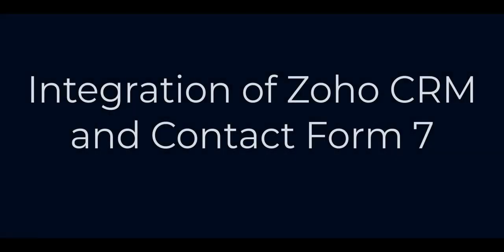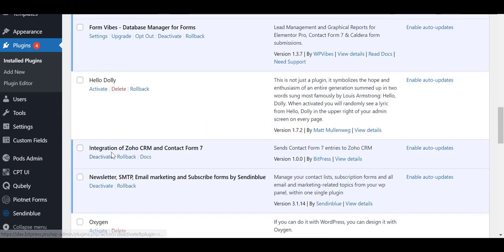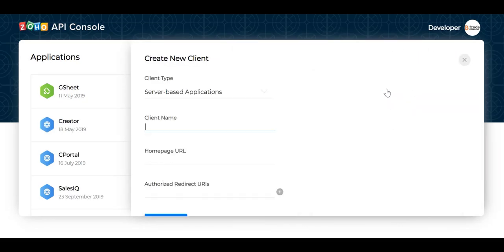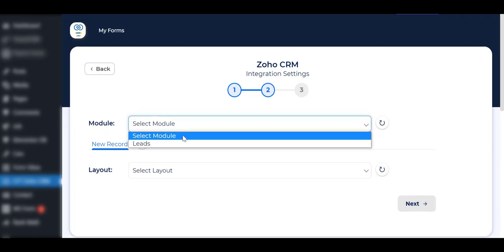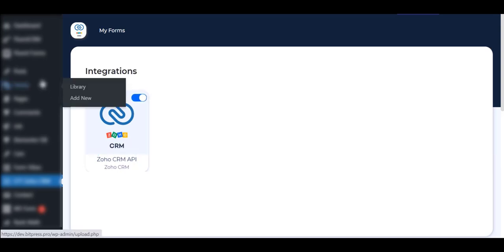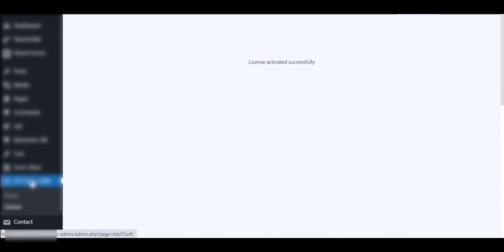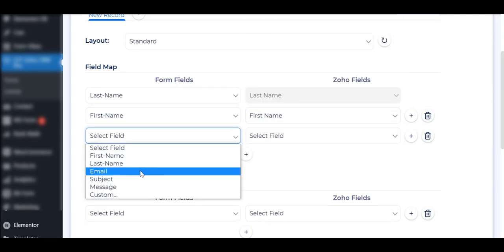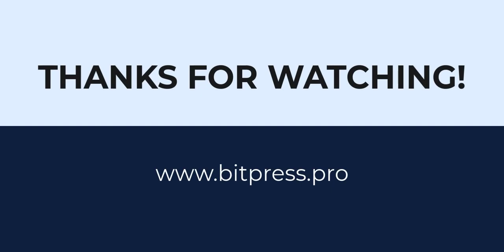Integration of Zoho CRM and Contact Form 7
In todays video, we're going to show you how to integrate your Zoho CRM with Contact Form 7. This integration allows you to seamlessly manage your Contact Form 7 submission to  Zoho CRM account automatically.

✔ Authorization:
   ▪ Install & activate Integration of Zoho CRM & Contact Form 7.
   ▪ Click the Home button.
 ▪ From Zoho CRM settings enter Integration Name, Data Center, Homepage URL, Authorized Redirect URL.
  ▪ For Client id & Secret press Zoho API console. Authorize your site.